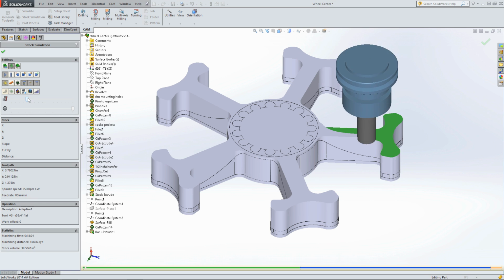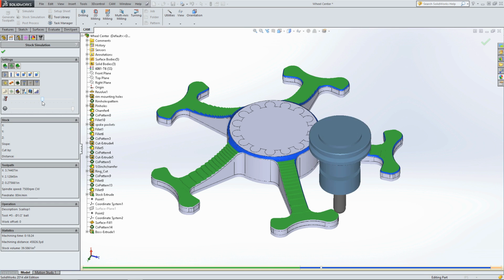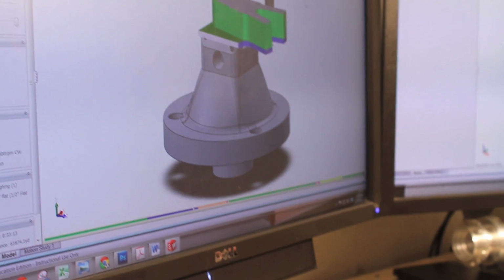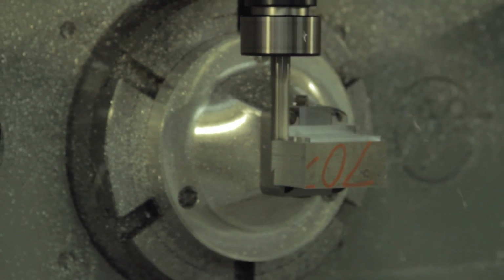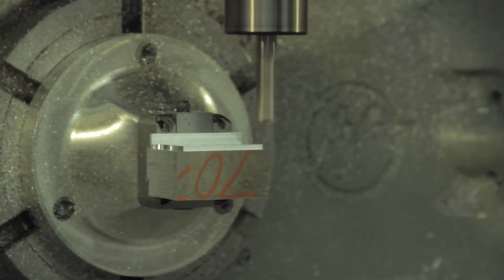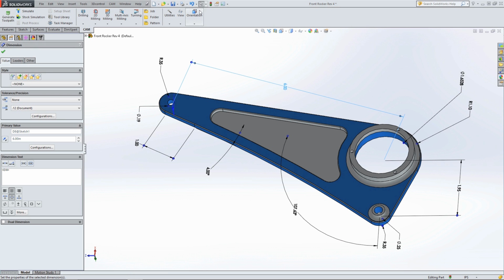CAM for SAE Teams by Autodesk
Autodesk has made CAM for both Autodesk Inventor and SolidWorks free to SAE teams.